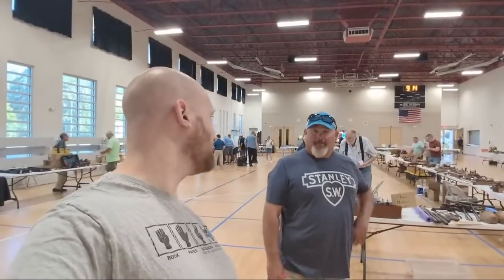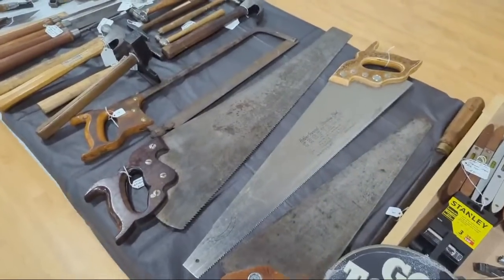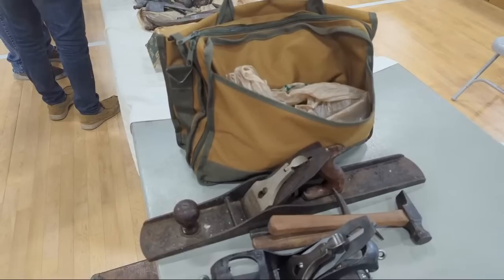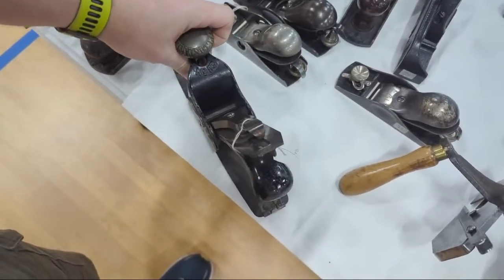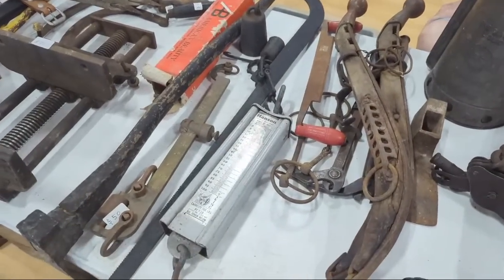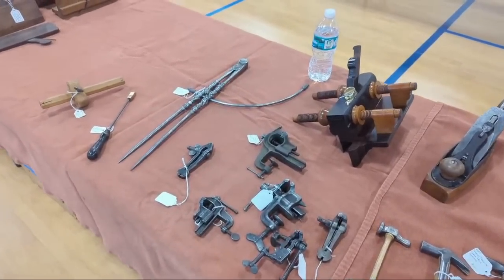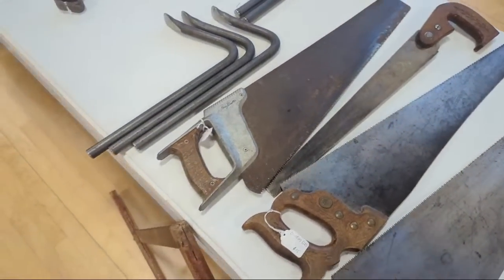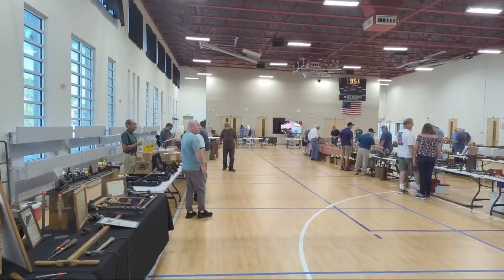MWTCA tool Meet in Kissimmee FL 2023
the Kissimmee FL MWTCA tool meet 2023

Andrew Wilson
Brian Suker
Kenny-Anjanette Horn
Christopher Brown
Alex Adams
Ian McElcheran
Russell Gough